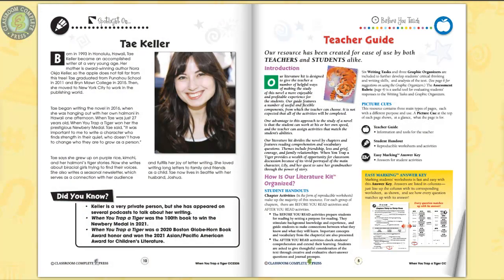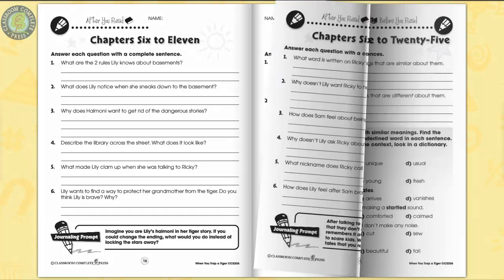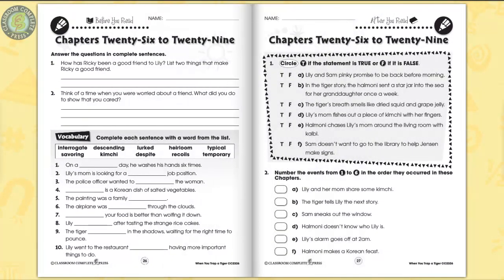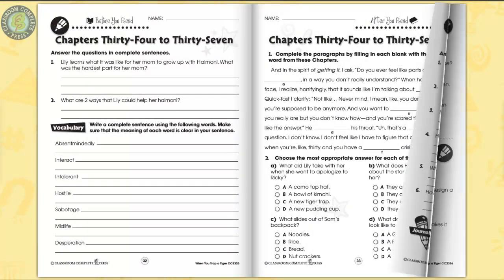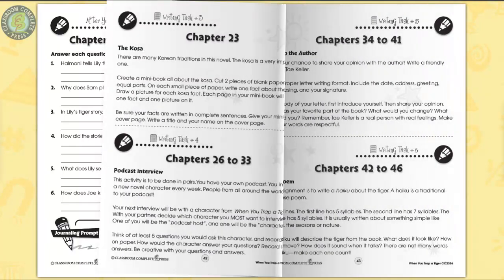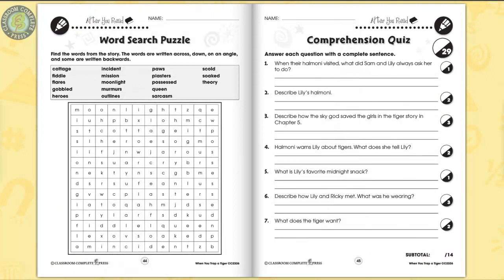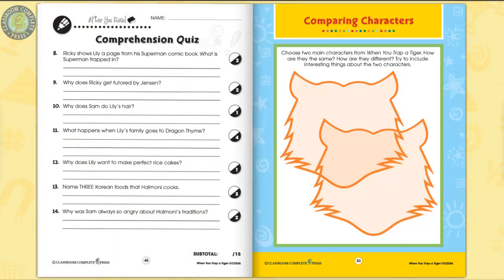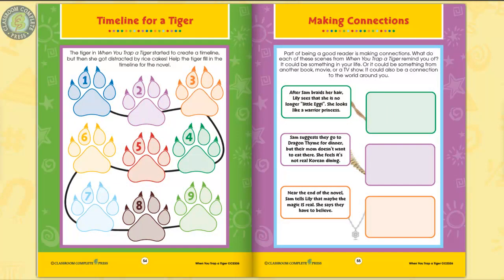When You Trap a Tiger - Literature Kit Gr. 3-4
Use your imagination to help work through difficult things and grow as a person in the process. The questions in this resource helps to keep students engaged while reading the novel. Put yourself in the mind of Lily’s halmoni to imagine an alternative ending to the tiger story. Speculate how Sam feels about being in Halmoni’s house. Put events that take place the night Lily meets with the tiger in the correct order. Come up with two ways that Lily could help her halmoni. Create a mini-book about the Korean tradition of the kosa. Make connections between scenes from the novel and your own life. Aligned to your State Standards and written to Bloom's Taxonomy, our worksheets incorporate a variety of scaffolding strategies along with additional crossword, word search, comprehension quiz and answer key.

About the Novel:
When You Trap a Tiger is told from the point of view of an eight-year-old third generation Korean-American. Lily lives with her older sister and their mother. After learning of their grandmother’s illness, Lily’s mother moves the family back to her childhood home to be closer to their halmoni, a Korean word for grandmother. Lily loves visiting her halmoni. They make delicious Korean dishes and listen to her Korean folklore stories. On their way, Lily sees a magical tiger in the road. When she tells her halmoni of what she sees, Lily is warned to stay away from the tiger. Long ago, back in Korea, Lily’s halmoni stole stories from the tiger, and now it’s back to collect. The story follows Lily’s struggle to break out of her shell as she deals with the impending reality of her grandmother’s death.